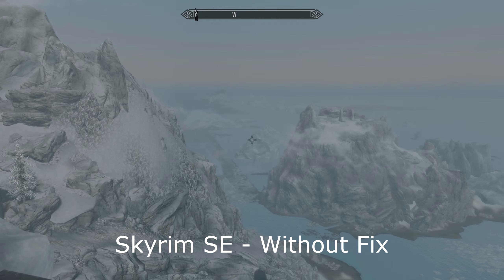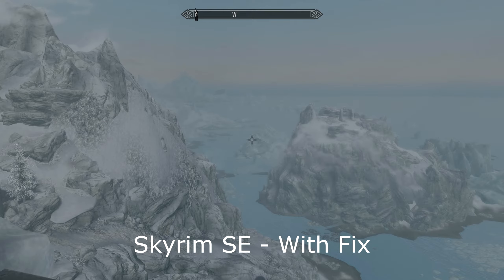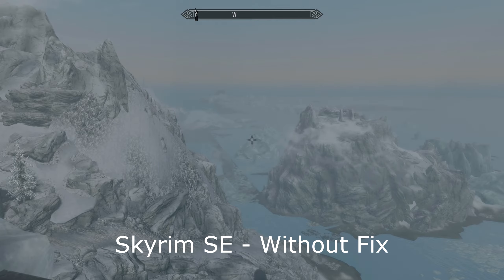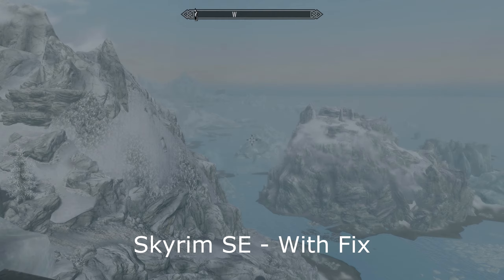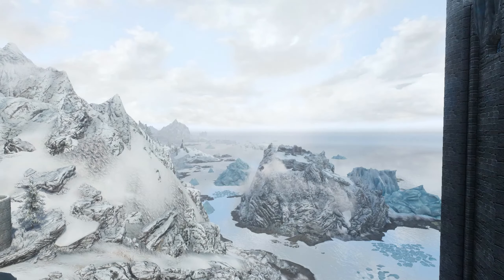Essential Skyrim Mod: Culling Data Glitch Fix by Nico coiN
In this video, I will show you what I consider to be an essential mod for Skyrim. This mod, called the Culling Data Glitch Fix, resolves a longstanding issue that caused bodies of water and even land to be missing when viewed from certain angles. This mod is available on PC for both the original Skyrim and Skyrim Special Edition. Links to both versions of the mod can be found in the description below.

As with any mod, take the time to test it out and see it works for you as well. Be sure to check the official mod pages listed below for updates and other important information.

Special thank you to Nico coiN for your incredible work in creating this mod!

Footage captured on PC using Nvidia Share.

List of mods that I currently use, in no particular order:

- SKSE
- Unofficial Skyrim Patch – All
- Sky UI
- Immersive HUD
- RaceMenu
- ENB
- NLA (Natural Lighting and Atmospherics) for ENB
- DYNDOLOD
- Culling Data Glitch Fix (Recommend Putting Last in Load Order)
- Fores New Idles in Skyrim
- XP32 Maximum Skeleton
- Skyrim Enhanced Camera
- HDT Physics Extension
- Immersive Spells and Light – Spells emit light
- Enhanced Blood Textures
- Relationship Dialogue Overhaul – RDO – Extensible Follower Framework
- Realistic Water Two
- Realistic Water Two – ENB Textures
- Verdant – A Skyrim Grass Plugin
- Vivid Landscapes – All in One
- Skyrim HD – Terrain Parallax Tribute
- Ayleid Palace Remastered
- Animated Dwemer Life Load Doors
- Rustic Clothing – 2k
- aMidianBorn Book of Silence – Armors
- aMidianBorn Book of Silence – Weapons
- Better Signage – Inns and Shops
- Dire HD High Hrothgar
- HD Clutter Retextures by Pfuscher
- Rugnarok – 2k
- Ruins Clutter Improved
- Rustic Clutter Collection
- Rustic Silverware
- Rustic Windows
- Rustic Wordwalls
- Rustic Monuments and tombstones
- Skysight Skins – Ultra HD Male Textures and Feet
- SFW Body Mod (UNP nevernude) – SFW UNP body and textures
- Peltapalooza – Pelts of Skyrim Expansion
- SkySight – Smelter Ultra HD 4k
- Quality Snow HD 2k
- Superior Lore-Friendly Hair – HD Textures 2k – Straight Hair
- Static Mesh Improvement Mod
- Witchers Silver Sword
- Breton Knight Armor
- Lord Marshal and Steel Falcon
- Master of Beasts Armor
- ApachiiSkyHair
- Toccata Follower
- Bijin Warmaidens
- Bijin NPCs
- Bijin Wives